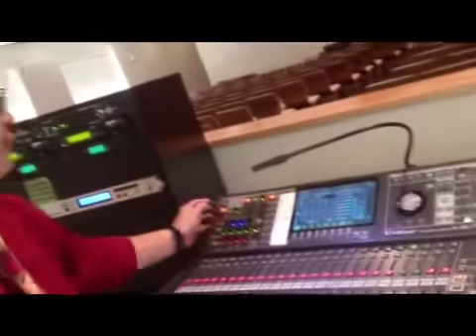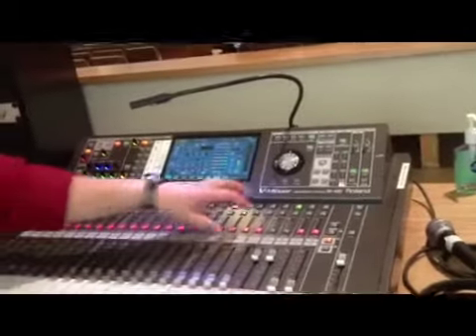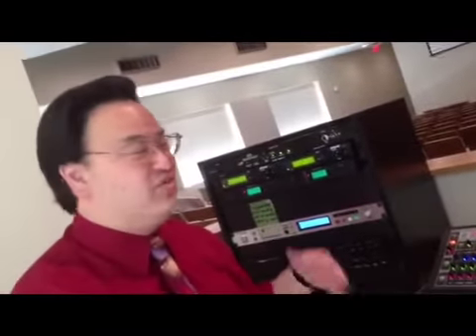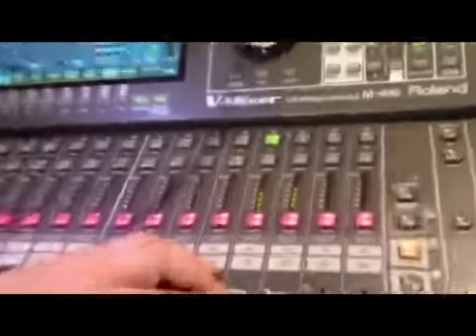06 Setting the Gain on a Mixer Board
Learn the basics of setting the pre-amp gain.